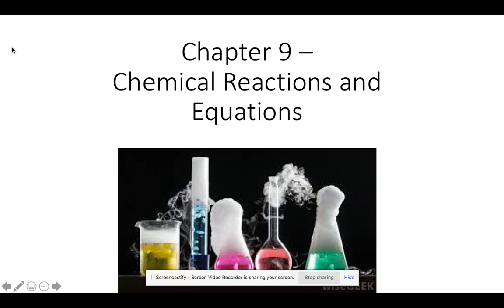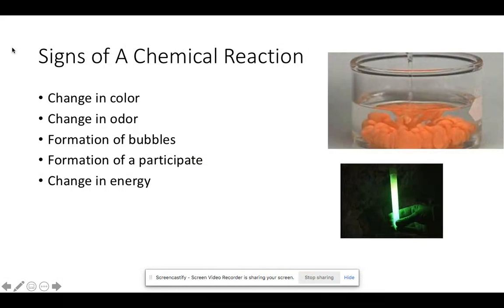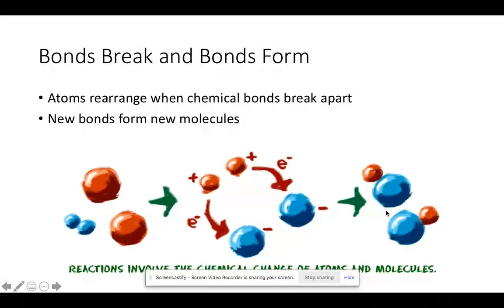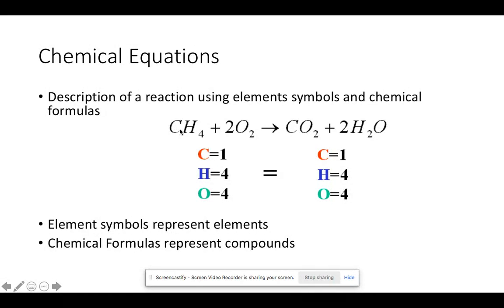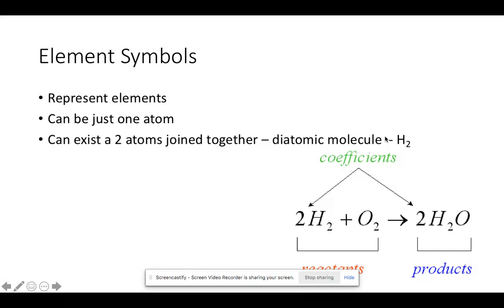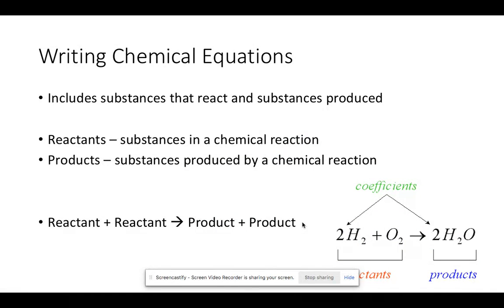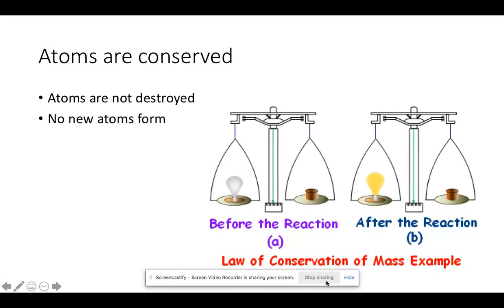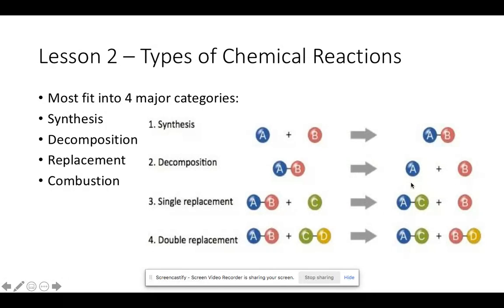Balancing Equations Lesson 1 Notes